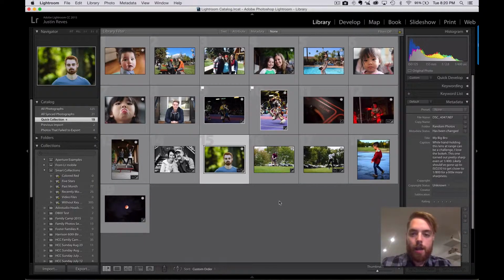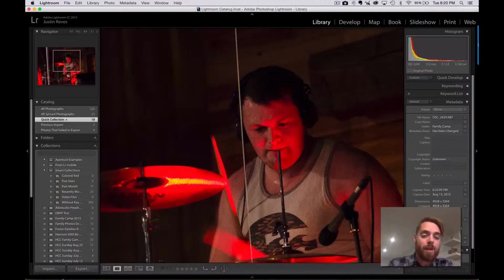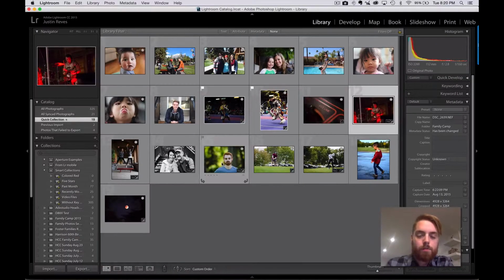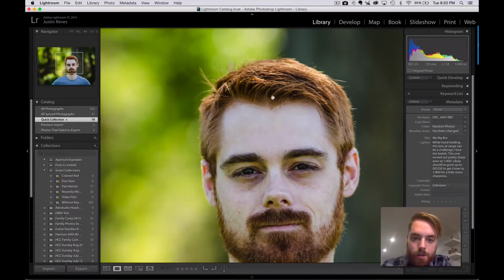What Does ISO Do in My Camera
Here's a brief, non-technical description and example of what ISO is when it comes to your camera and the dangers of using too much of it.